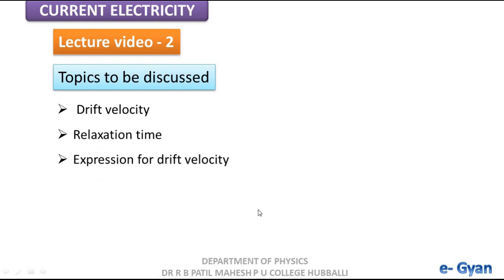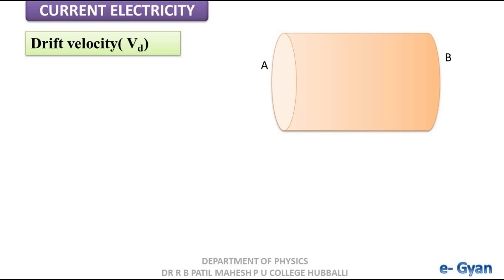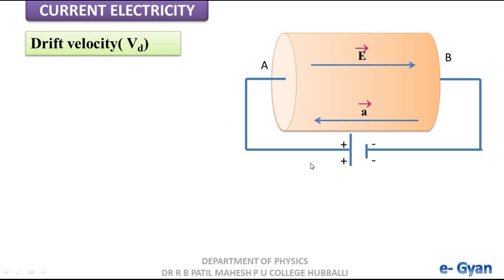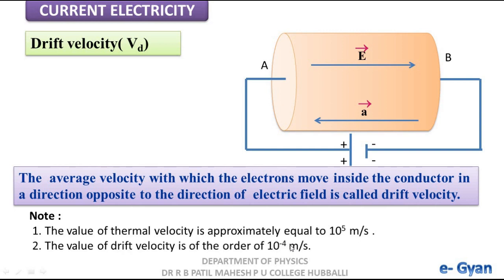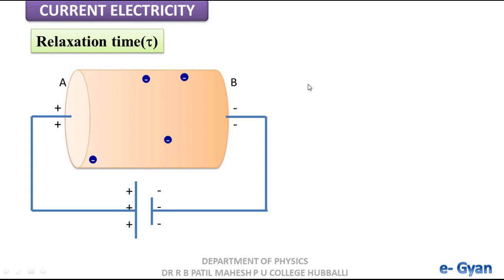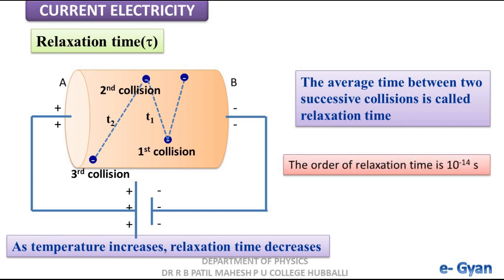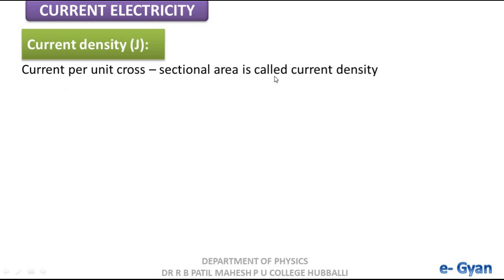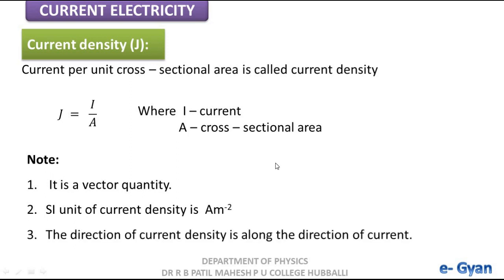Current Electricity Lecture 2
The lecture video content are Drift Velocity, Relaxation Time, Mobility, Current density.

(For the students of PU II Karnataka Board)
For answers refer NCERT Physics Part I.